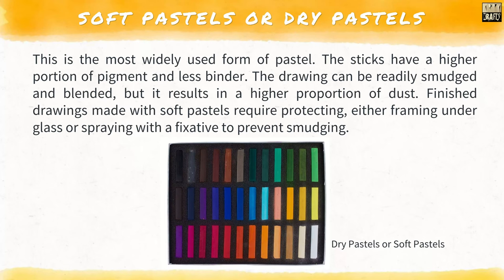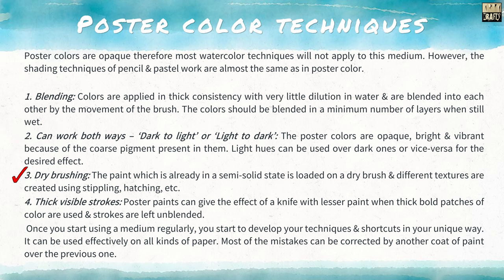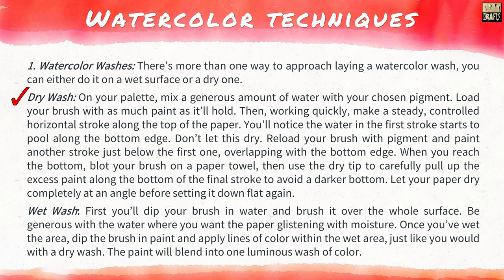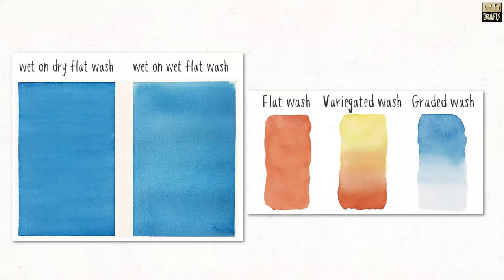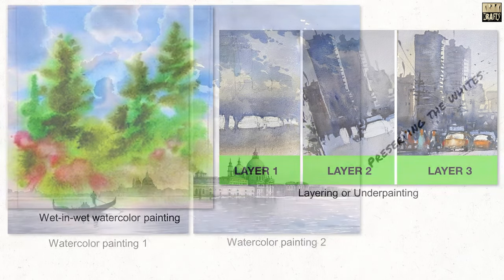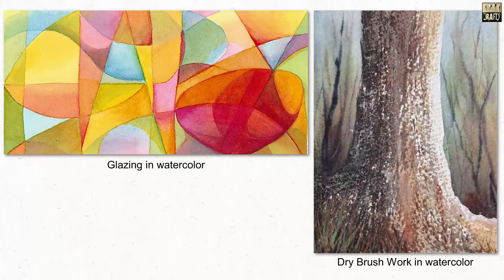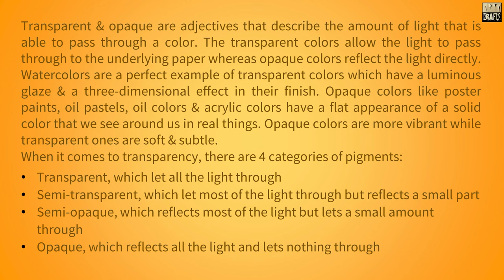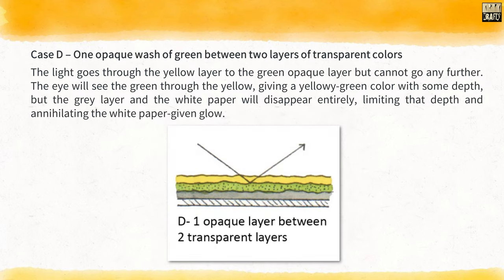Colors & Techniques | CBSE | Painting Theory with हिंदी notes | Code 049 | Unit 2 | 9th & 10th Std.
It's a video for the students studying in 9th & 10th Standards of CBSE schools & those who have opted for 'Painting' as one of their subjects.
This video describes the Different Colors & their Techniques. It also tells the difference between the Transparency & Opaque Techniques,
 which is in Unit 2 of Painting Theory of class 9th & 10th Standard. You can download notes in Hindi also.